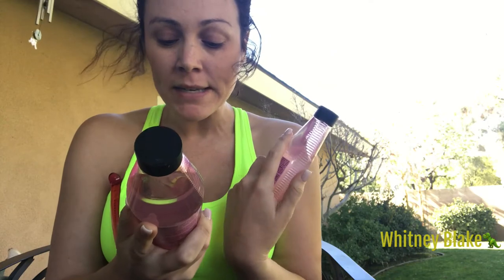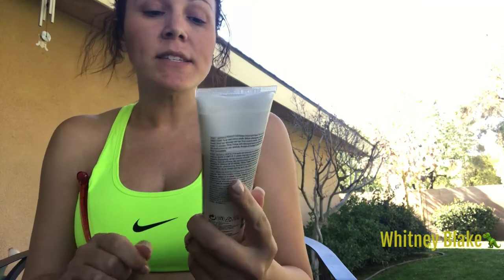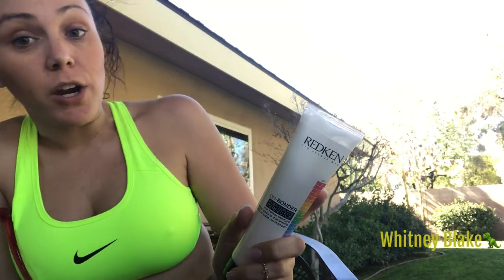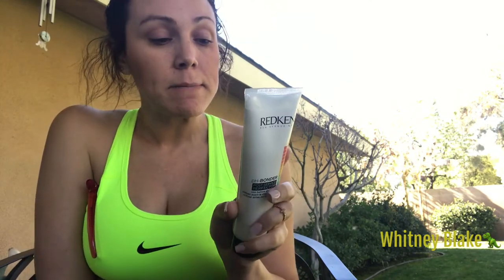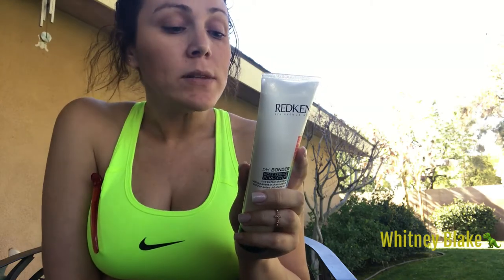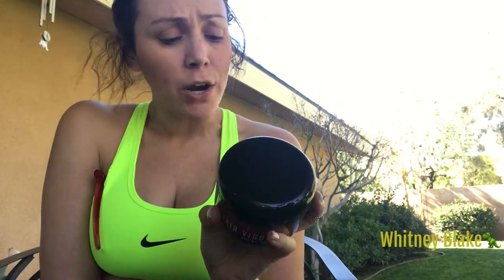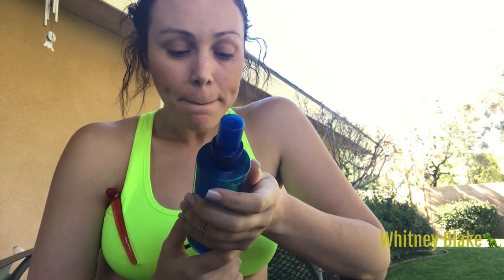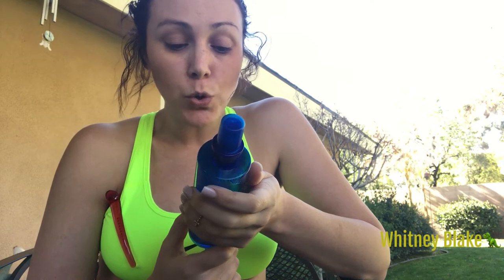My Favorite Hair Products for Curly Hair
Hey Dolls!! I'm BACKKKKK!!! We have been having some oddly warm weather here in Cali the last few weeks so I thought I would do something a little different and film outside! I hope you don't mind the slight wind or chimes lol! This video is all about my favorite go to hair products that I use everyday for my super curly hair! I also included some of my favs for when I straighten my hair! I'll list everything down below in the description bar! As always your support means everything to me! Xoxo!

Products Mentioned:

It's a 10 Silk Express Miracle Silk Hair Mask

It's an 10 Miracle Blowdry Volumizer

Its' a 10 Miracle Shine Spray

CHI Infra Texture Dual Action Hair Spray

Paul Mitchell Tea Tree Special Shampoo & Special Conditioner Duo

Paul Mitchell Super Skinny Smoothing Hair Serum

REDKIN Glow Dry Gloss Shampoo + Conditioner

Ken Peaves Detangle All Natural

Hair Influence Natural Hair Growth Vitamins

REDKIN pH-Bonder Post-Service Perfector

Hair Vigor Hair Mask- Amazon